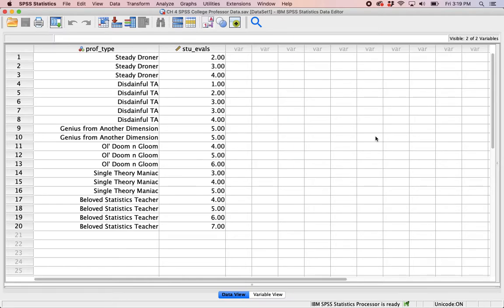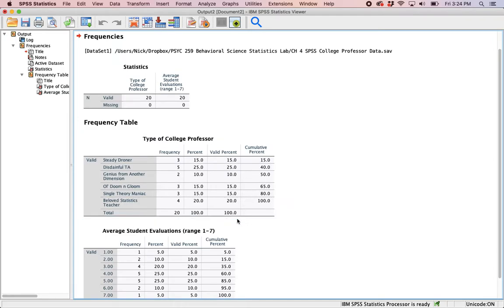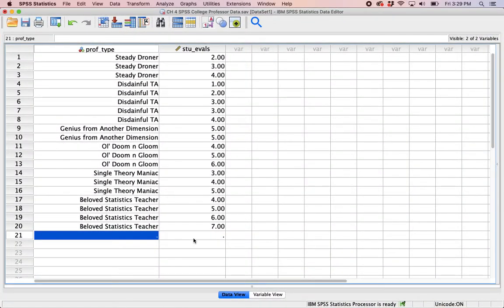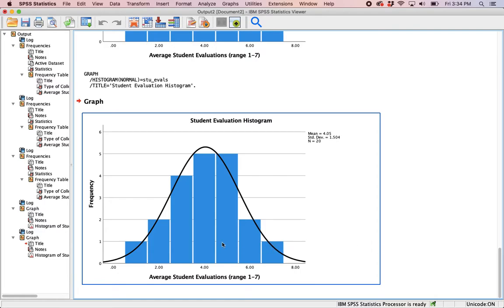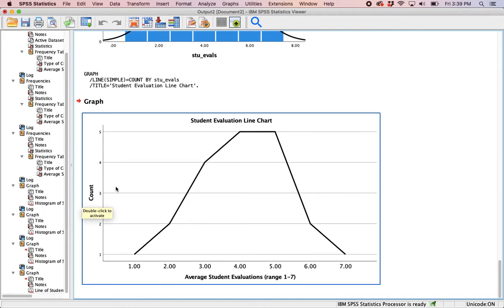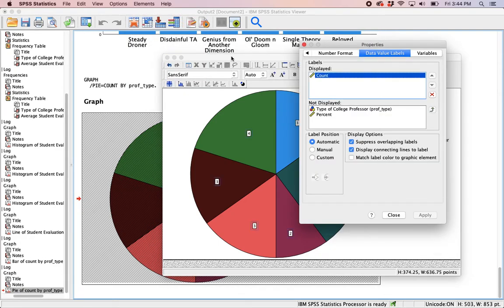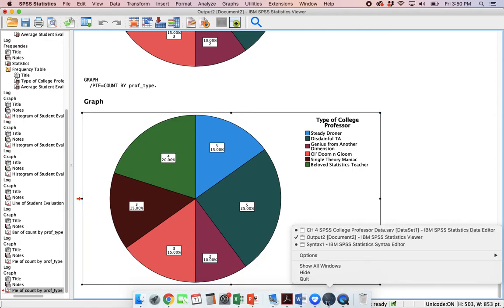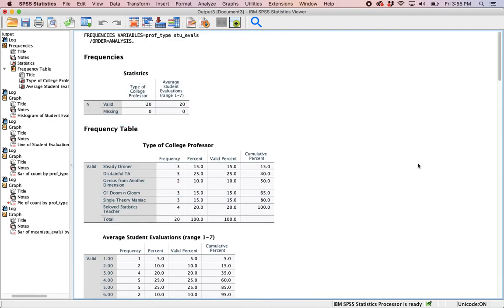PSYC 259 Chapter 4 Tutorial